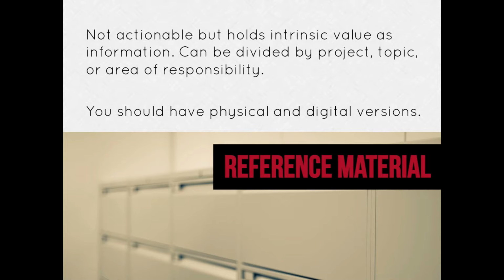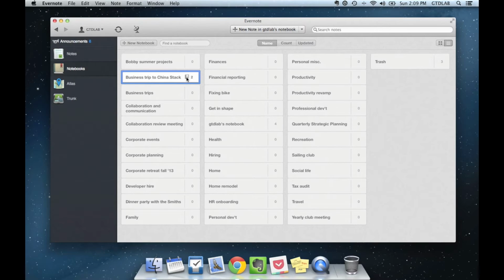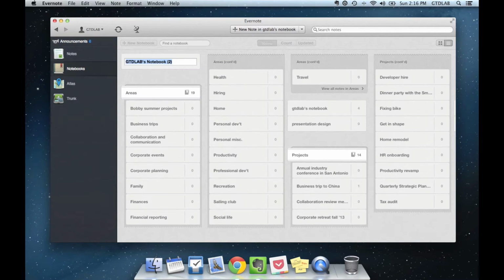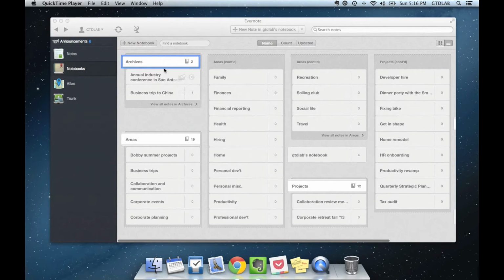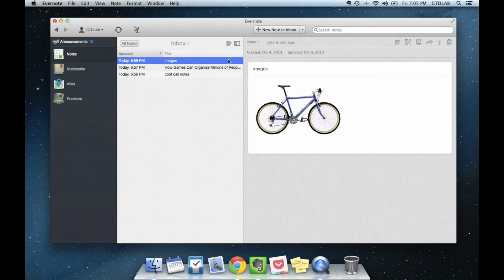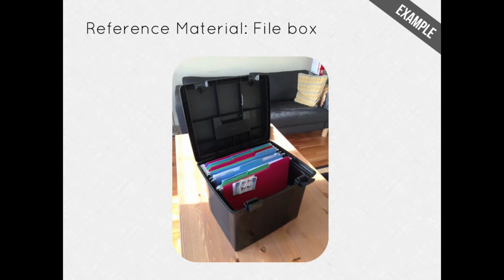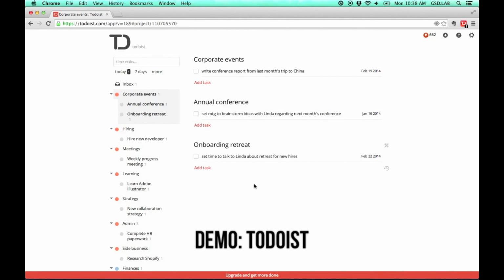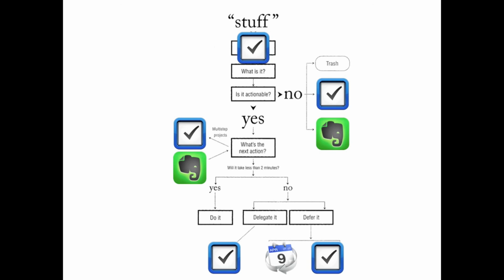Get Stuff Done: Organizing Non-Actionable Info (Lesson 9)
Lesson 9 of 15 in Get Stuff Done, the online class that teaches you how to design and build a workflow to maximize your personal productivity.

CLASS DESCRIPTION

Productivity is one of the most fundamental forces in your life - every 2% increase frees up a whole extra week per year.

In this class, I will show you how to adopt productivity behaviors that bring you automatically, day by day, toward your goals. Grand, heroic efforts are great for the movies, but in real life it is the small habits you've built into your life that make the biggest difference in the end.

This class includes:
- Condensed overview of key GTD® and Workflow Design principles
- Interactive exercises and quizzes
- A step-by-step project walkthrough using programs compatible with all major desktop and mobile platforms
- Recommendations on the best tools for productivity
- A list of highly curated resources for going deeper